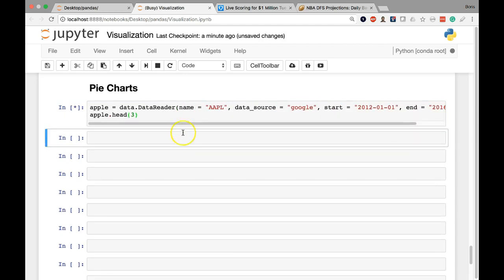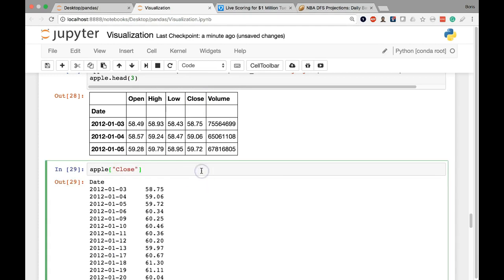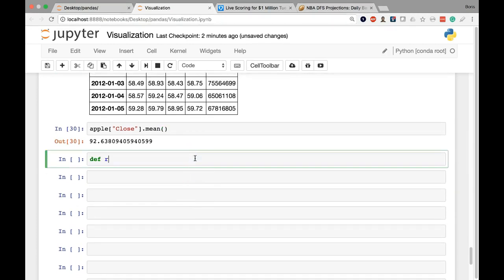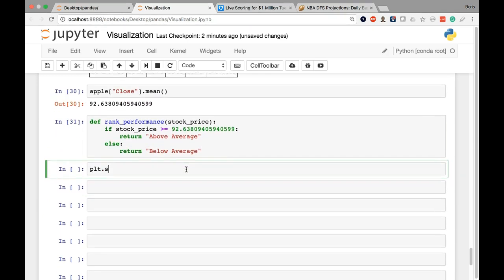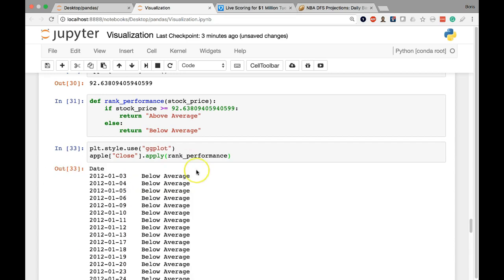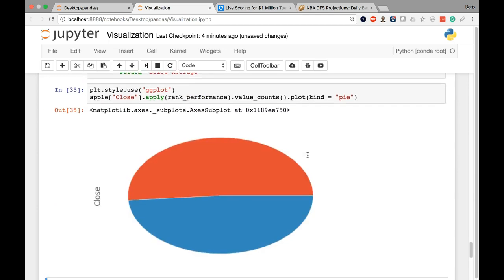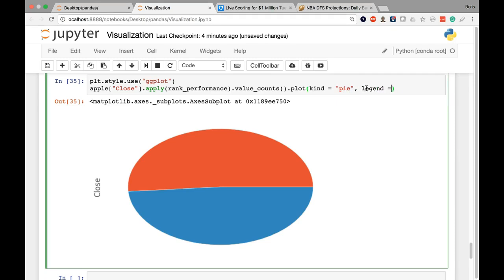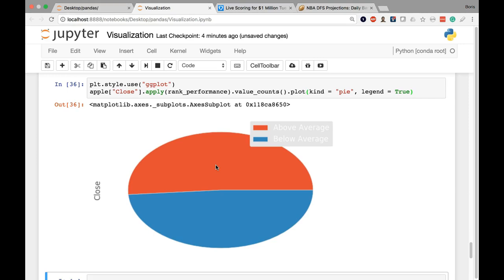5 Visualization Pie Charts